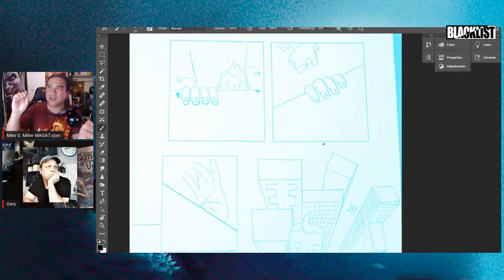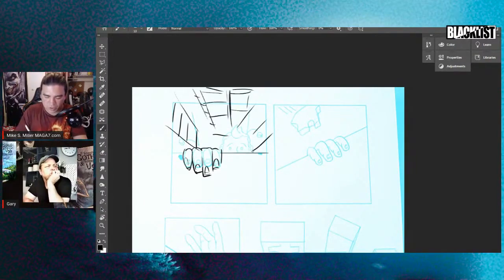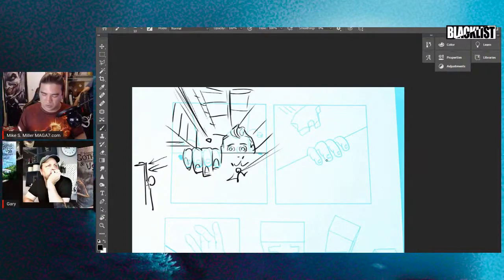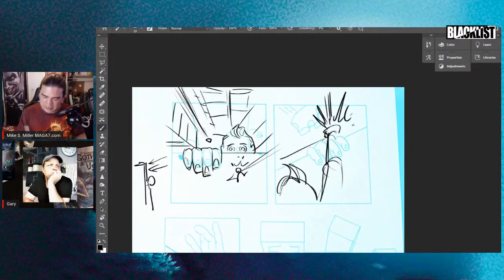Art Class: Critiques: Storytelling Basics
28 year Comic book professional Mike S. Miller takes on some volunteers who want their artwork critiqued, and uses the exercise to help students grow in their craft.